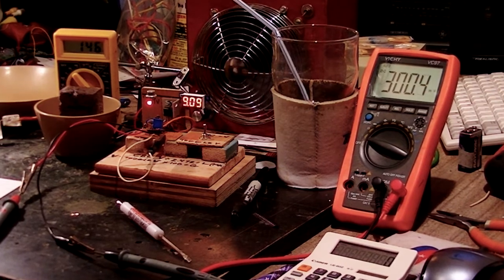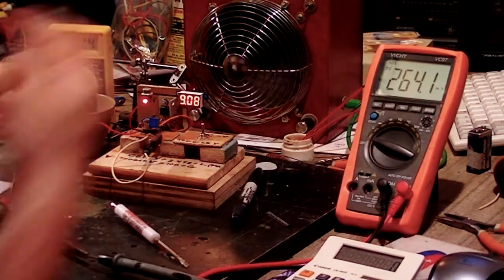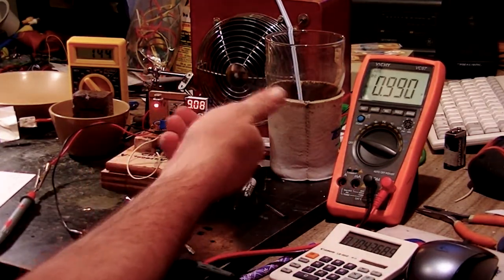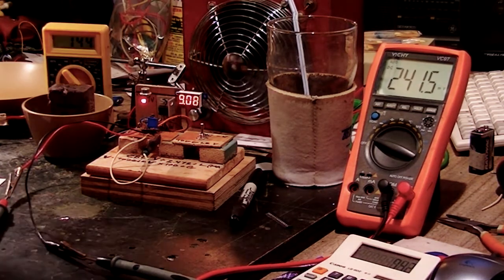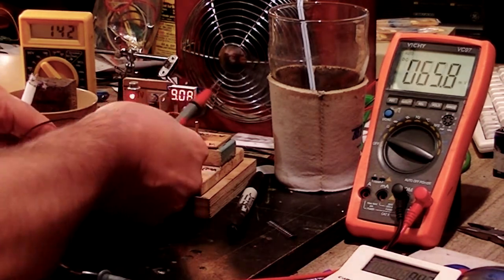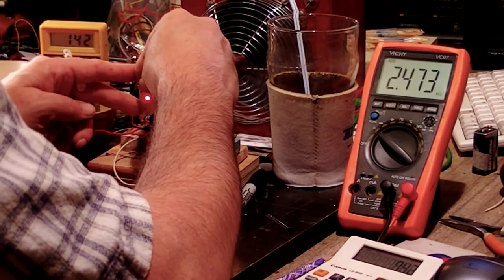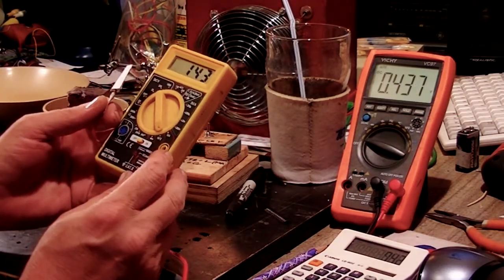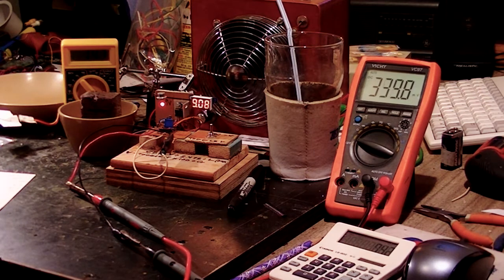Germanium Transistors for beginers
petey speaks of the germaniums , function , obtaining , and testing is covered fairly briefly .

special thanks to geofex and r.g. keen , tagboard effects - mirosol , and pink jimi photon .